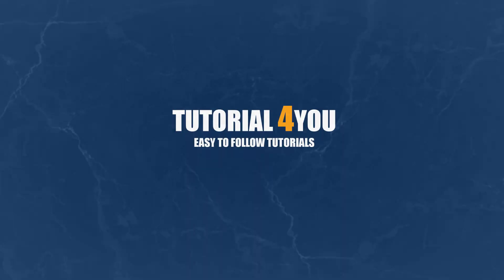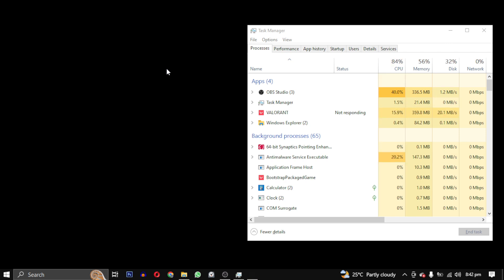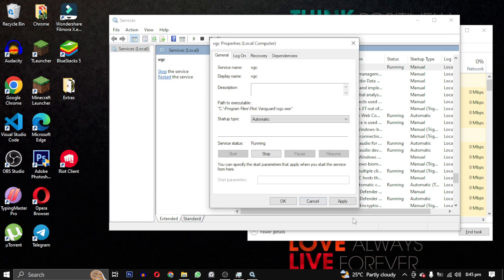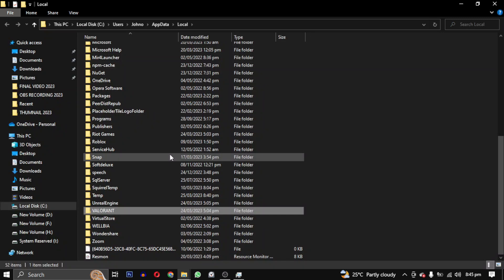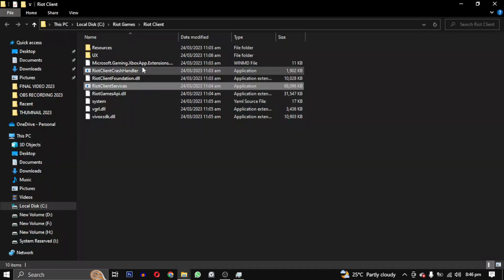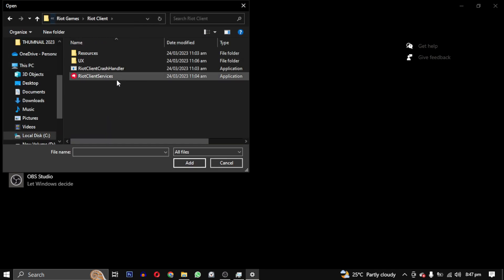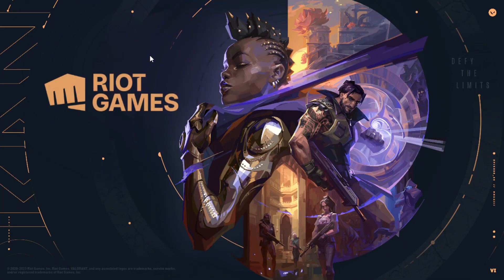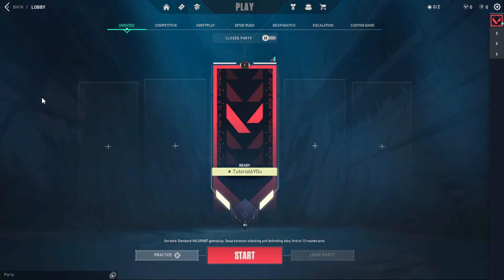How to Fix Valorant Not Responding or Not Launching | Tutorial 4You | Latest 2023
2)Your Game Requires a System Restart to PLAY. Please restart your computer | Valorant Error | Latest 2023